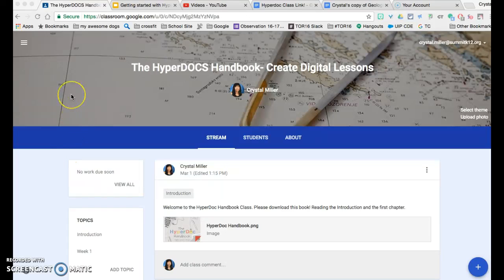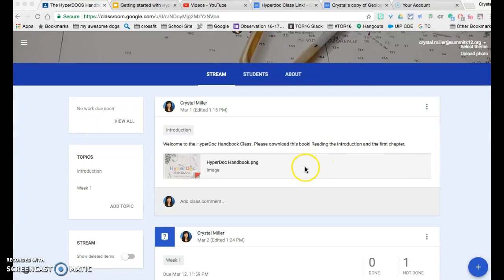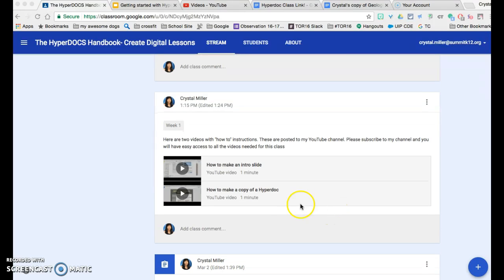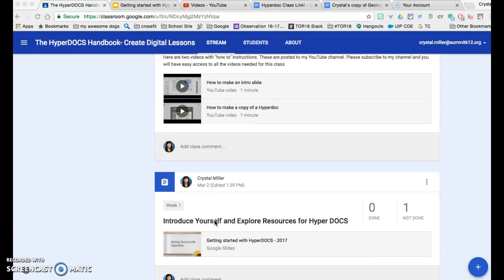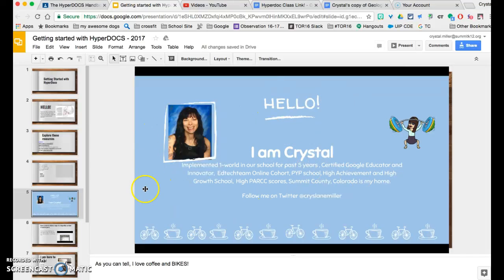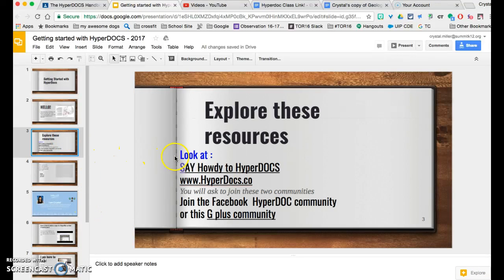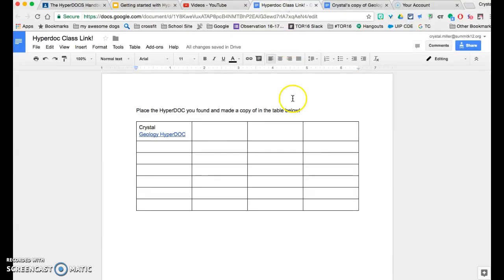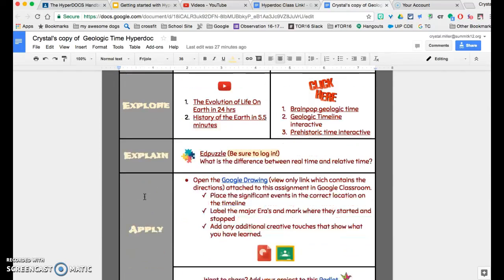Week 1 HyperDOC intro